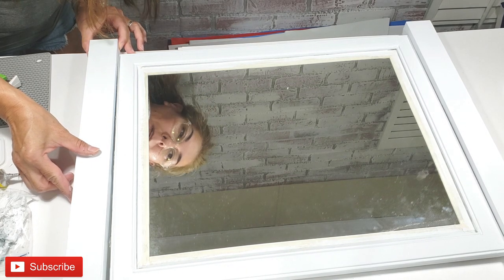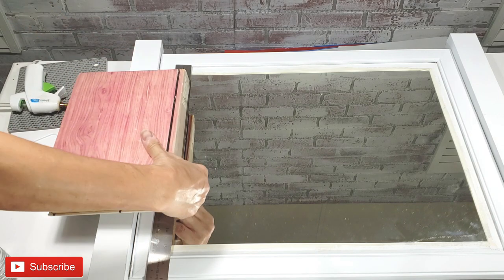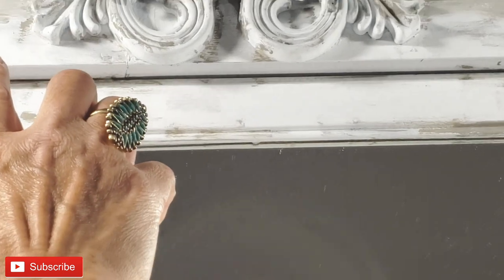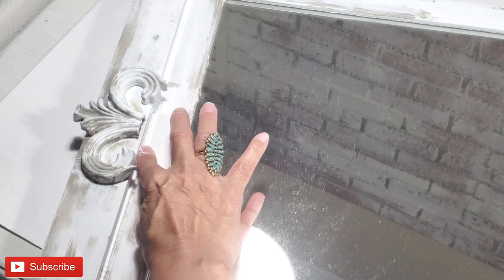DIY ANTIQUE MIRROR DUPE | Dollar Tree Mirror DIY | MIRROR THRIFT FLIP | Chic For Cheap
Ep 2/SWEET & SPARKLY
I'm transforming Dollar Tree items and a Thrifted Mirror to re-create a mirror I found on Pinterest. Using chalk paint and painting techniques, I will turn these items into a DIY Antique Mirror Dupe. The original mirror is pricey home decor, but with some imagination and some work, I can achieve this look for a fraction of the cost!